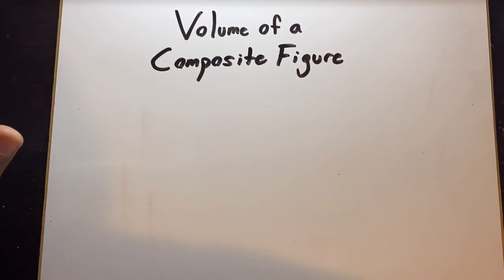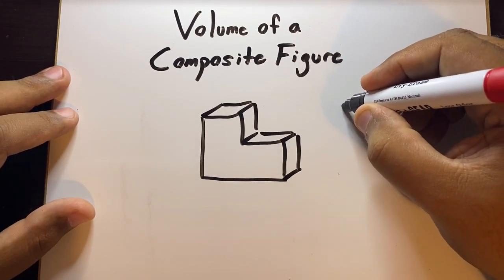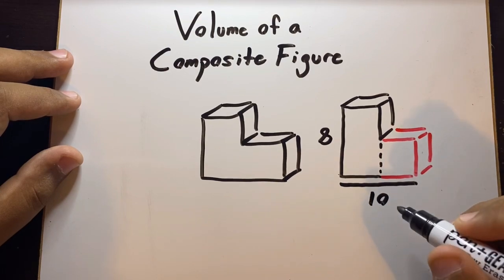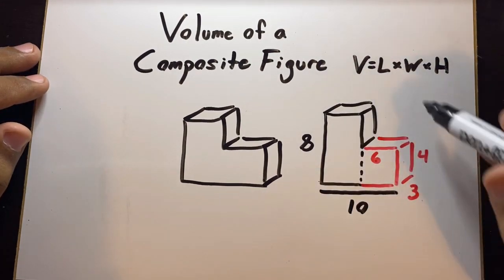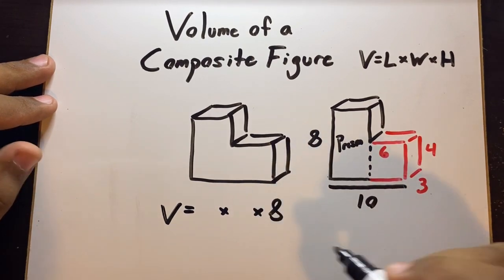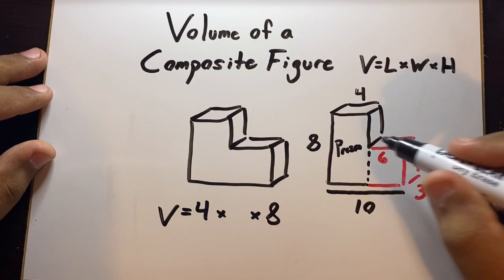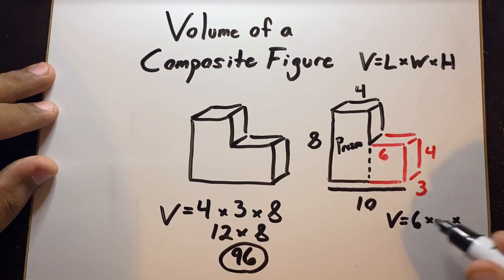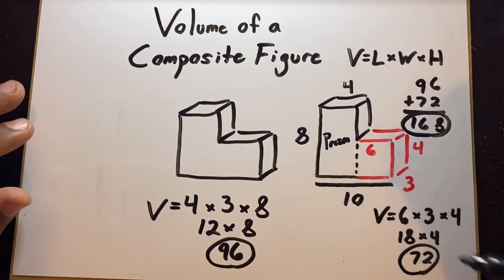The Good Teacher: Volume of a Composite Figure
thegoodteacher helping parents and students one video at a time.

Learn to find the Volume of a Composite Figure with clear commentary, step-by-step instructions, and relaxing music.

"It is the responsibility of everyone to improve the education and the lives of children for the current and next generations."